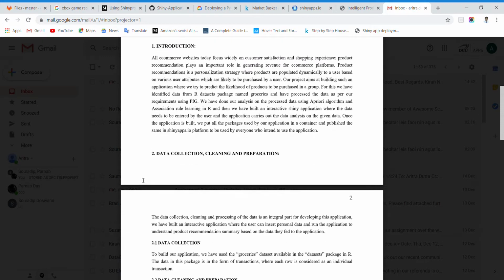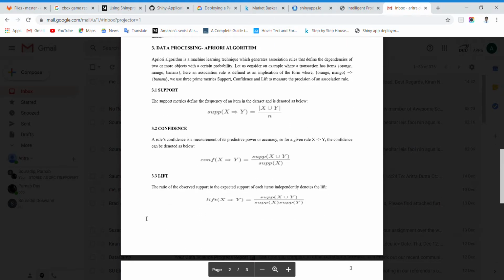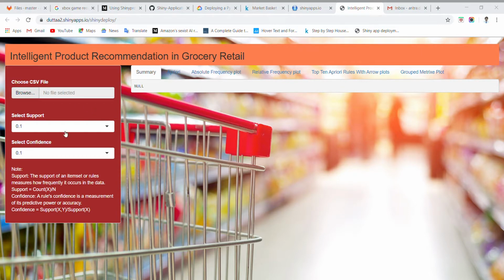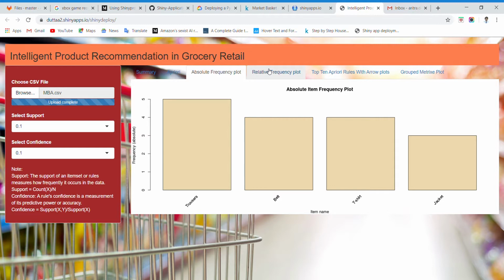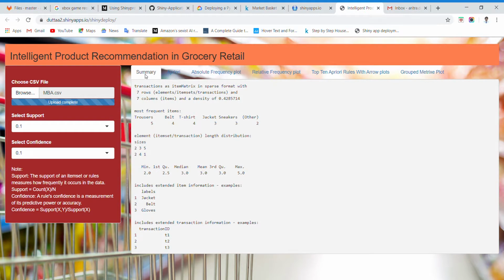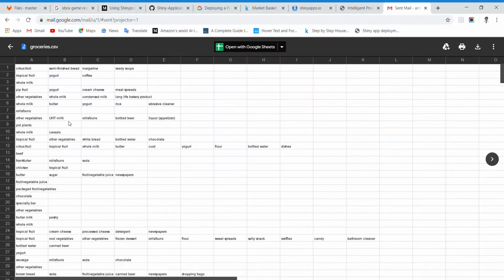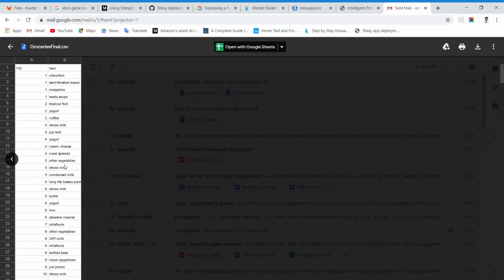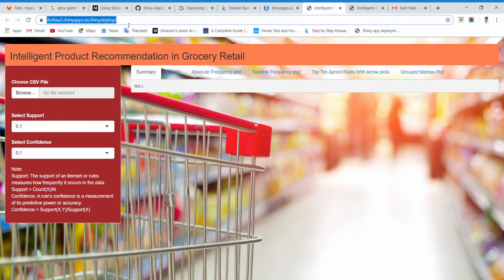Intelligent Product Recommendation in Grocery Retail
All ecommerce websites today focus widely on customer satisfaction and shopping experience; product recommendation plays an important role in generating revenue for ecommerce platforms. Product recommendations is a personalization strategy where products are populated dynamically to a user based on various user attributes which are likely to be purchased by a user. Our project aims at building such an application where we try to predict the likelihood of products to be purchased in a group. For this we have identified data from R datasets package named groceries and have processed the data as per our requirements using PIG. We have done our analysis on the processed data using Apriori algorithm and Association rule learning in R and then we have built an interactive shiny application where the data needs to be entered by the user and the application carries out the data analysis on the given data. Once the application is built, we put all the packages used by our application in a container and published the same in shinyapps.io platform to be used by everyone who intend to use the application.